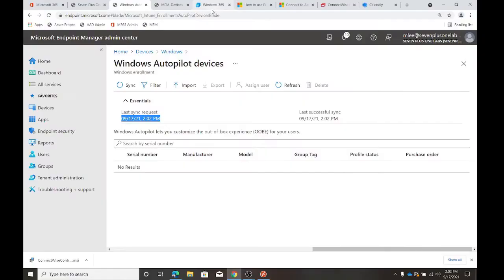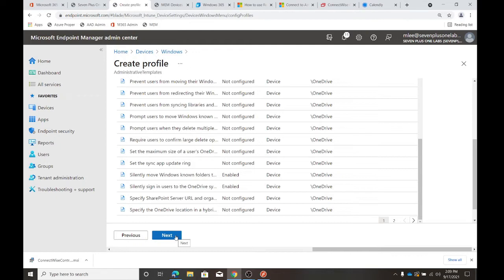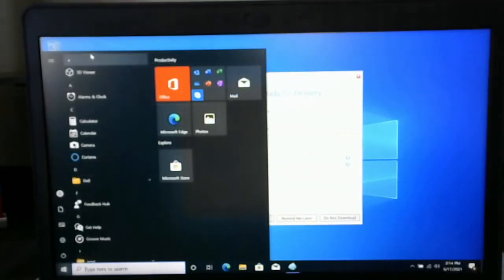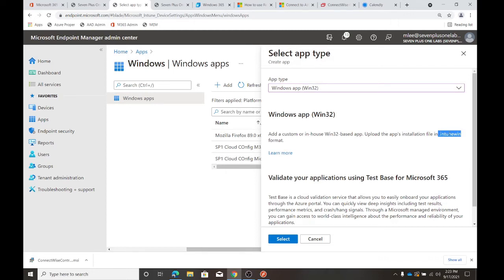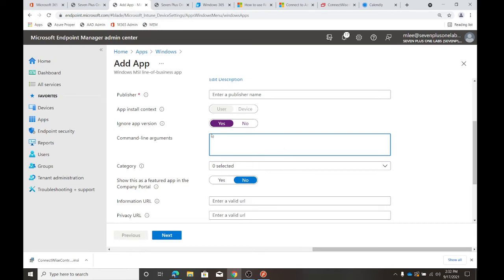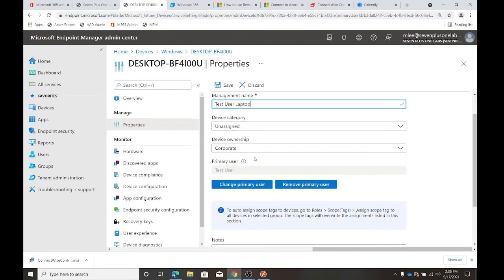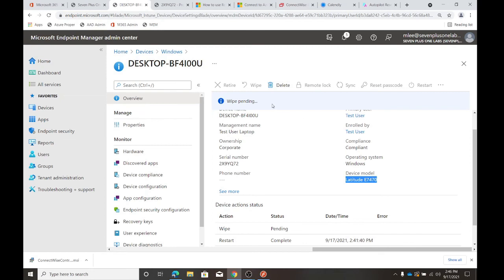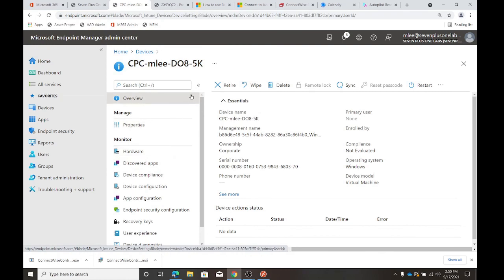M365 Part 3 - A practical look at Modern Office from the lens of a *decent engineer :)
A short practical look at modern office using M365, AAD, AADJ, MEM, AADDS and many more horrible acronyms we use every day. I hope you learn something from this 4 part, 4 hour total series. This came from a 4 hour in person bootcamp at MSP Unplugged Live in Chicago on 9/17/2021. Very amazing that 20 MSPs were there the whole time and two implemented M365 and MEM on all devices in their organizations!